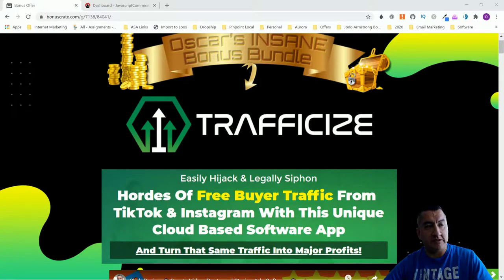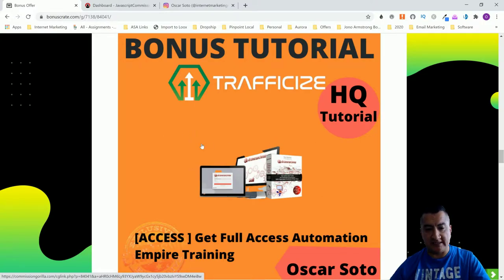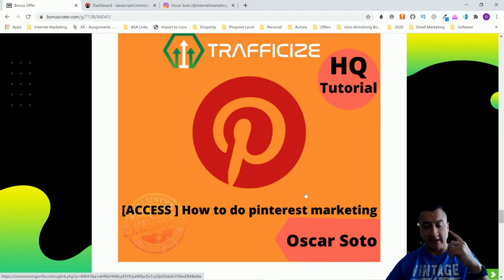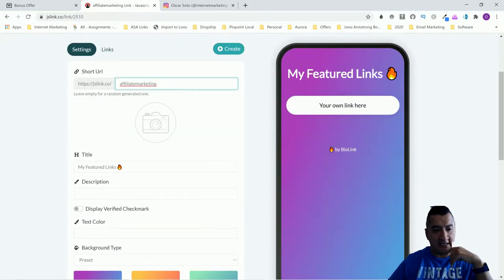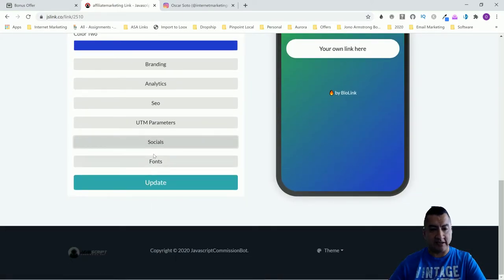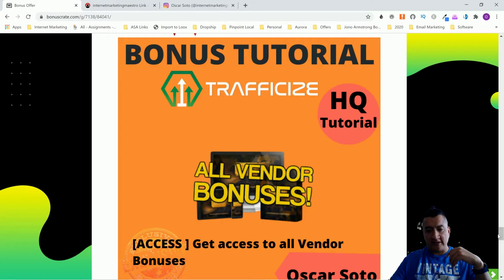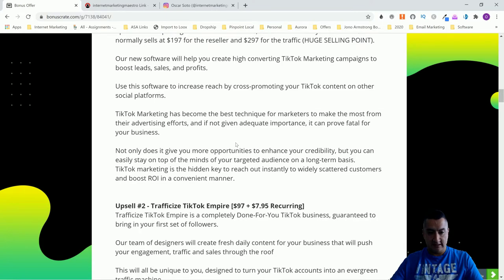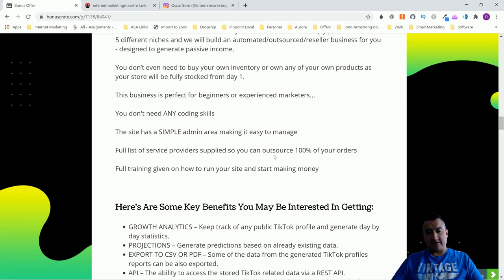Trafficize Review🎓Instagram Bio Tips Tricks and Hacks🎓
Trafficize lets you access our innovative traffic-link and biopage platform that turns your TikTok, Instagram or pretty much anywhere they use it into a traffic siphoning magnet.

Front End - FE Trafficize: [$27-$37]

Lifetime Access To The Trafficize platform
Access An Untapped Traffic Source Instantly
Create Unlimited Biopages
Create Unlimited Campaigns
Create Unlimited Links
Stylish Biolink Pages - Create And Manage Multiple Pages
Fully customizable - Match your style or add your own touch
Full Statistics Suite - See exactly which links are giving you the best results

Upsell #1 - Trafficize Autobahn [$37] ($Plus Gold [$87] and Platinum [$97] Options)

The autobahn addon lets Trafficize run in the fast-lane so you can experience more traffic, sales and profits without doing the hard work.

This upgrade also gives Gold and Platinum options, which include resellers and an optional traffic package where we will send 10,000 real visitors to your business. This normally sells at $197 for the reseller and $297 for the traffic (HUGE SELLING POINT).

Our new software will help you create high converting TikTok Marketing campaigns to boost leads, sales, and profits.

Use this software to increase reach by cross-promoting your TikTok content on other social platforms.

TikTok Marketing has become the best technique for marketers to make the most from their advertising efforts, and if not given adequate importance, it can prove fatal for your business.

Not only does it give you more opportunities to enhance your credibility, but you can easily stay on top of the minds of your targeted audience on a long-term basis.

TikTok marketing is the hidden key to reach out instantly to widely scattered customers and boost ROI in a convenient manner.

Upsell #2 - Trafficize TikTok Empire [$97 + $7.95 Recurring]

Trafficize TikTok Empire is a completely Done-For-You TikTok business, guaranteed to bring in your first set of followers.

Our team of designers will create fresh daily content for your business that will push your engagement, traffic and sales through the roof

This will all be unique to you, designed to turn your TikTok accounts into an evergreen traffic machine

We’ll design the content for you

We’ll create the content for you

We’ll edit the content for you

We’ll deliver the content for you

You just sit back and watch it grow

Trafficize TikTok Empire is the FAST-TRACK to gaining followers and making money online with TikTok.

With Trafficize you can now create as many backlinks as you want on both Instagram and TikTok (and pretty much anywhere else!), allowing your customer to tap into this HUGE traffic source. People can put their websites, lead magnets and offers in front of engaged buyers without ever having to change their profile or bio again.

Thanks for checking out my Trafficize review.